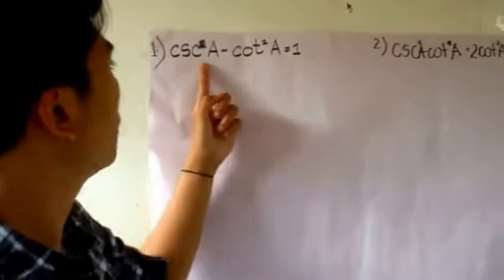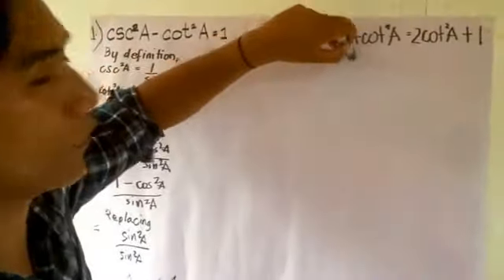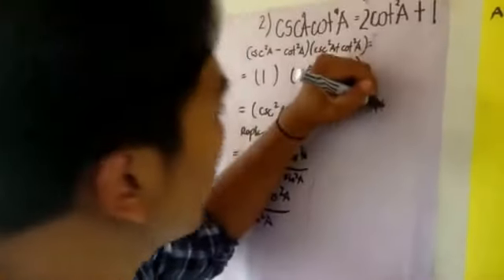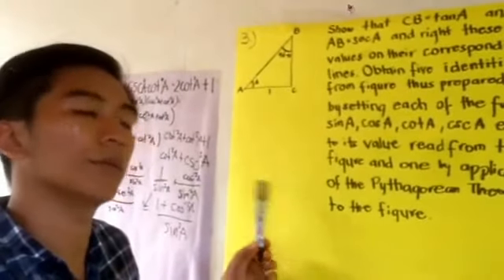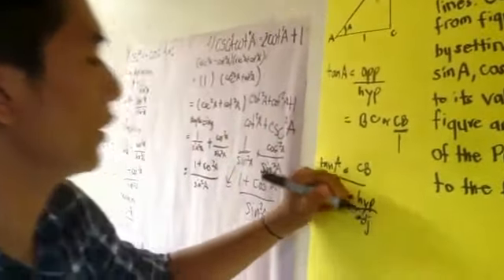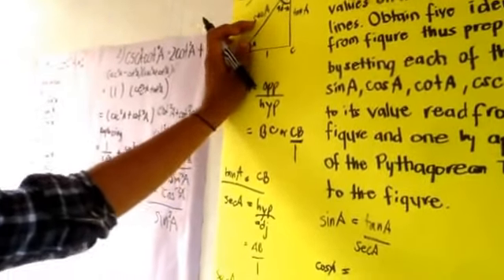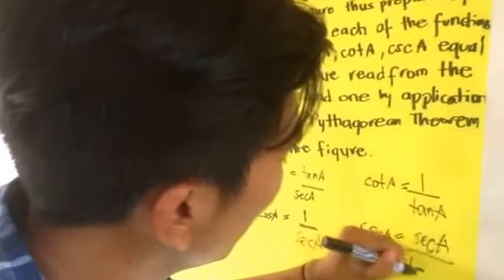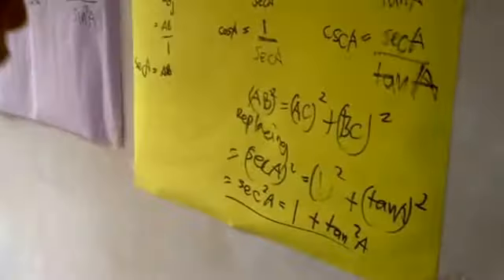Math 13-k midterm exam part 1